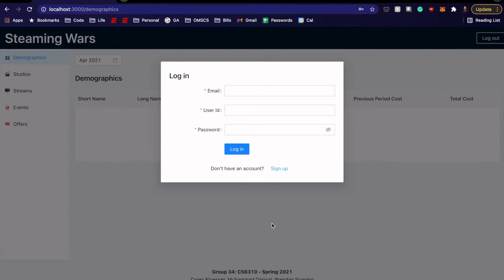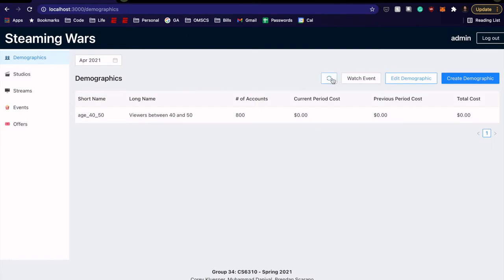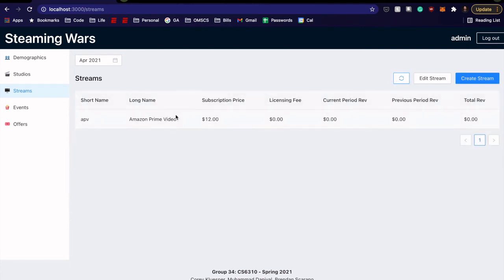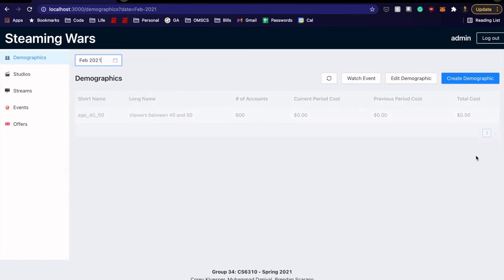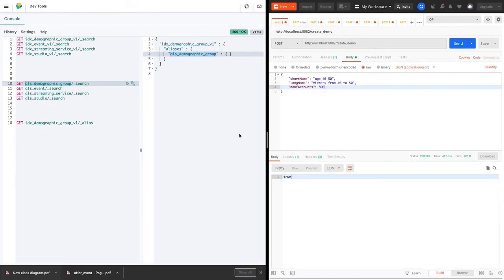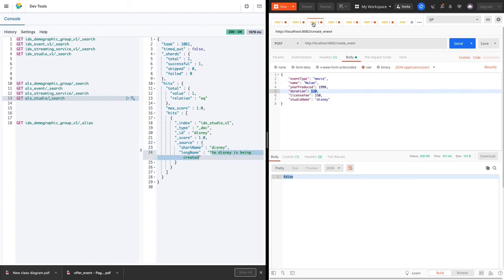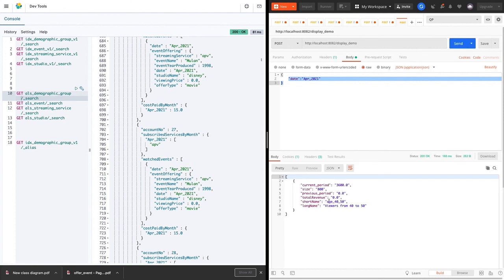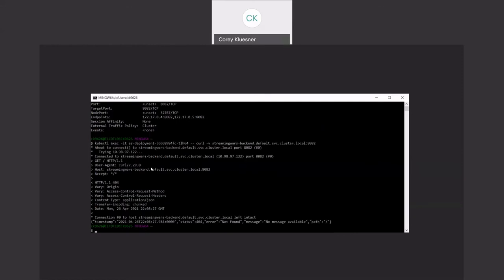CS-6310 | Software Architecture and Design